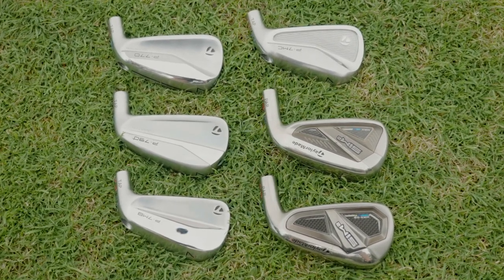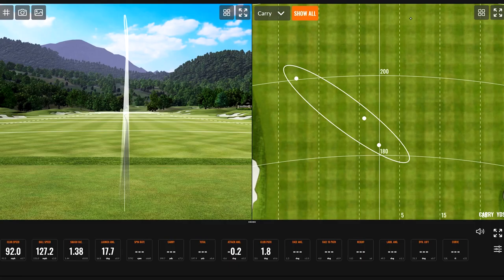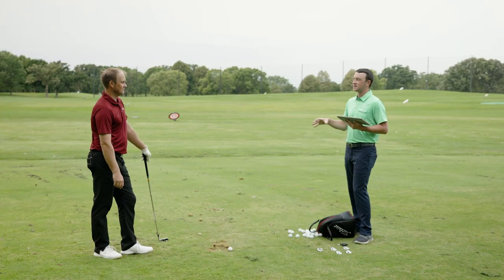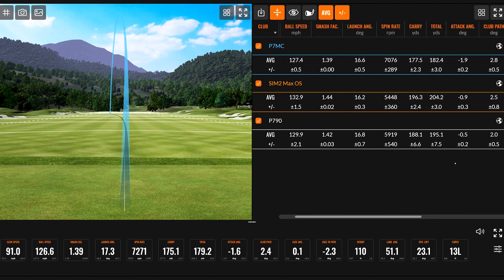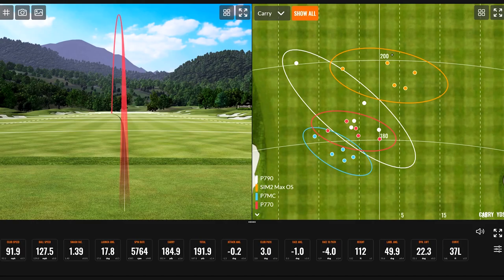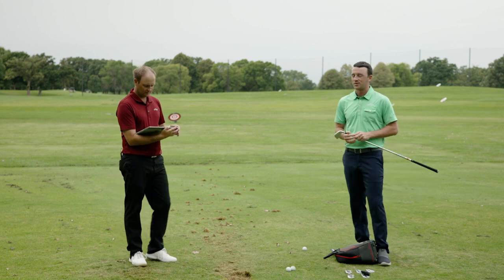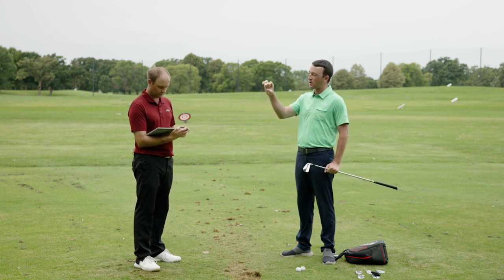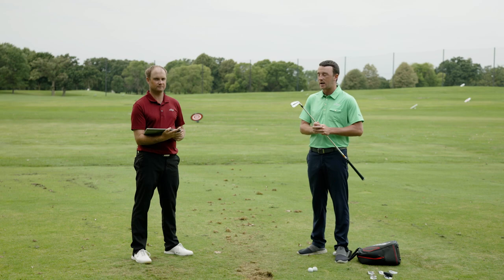Ultimate TaylorMade Golf Irons Comparison of 2021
The TaylorMade Golf Irons lineup of 2021 includes the SIM Max irons, the SIM Max OS irons, the P790 irons, the P770 irons, the P7MC irons, and the P7MB irons. These six TaylorMade golf irons cover every type of golfer, from the beginners who needs ample forgiveness to the skilled player who consistently hits the center of the clubface.

In this video, 2nd Swing's Thomas Campbell and Drew Mahowald put all six 2021 TaylorMade golf irons to the test using Trackman technology. There are some extreme differences in these irons, and it shows in the data. Which TaylorMade iron should you play?